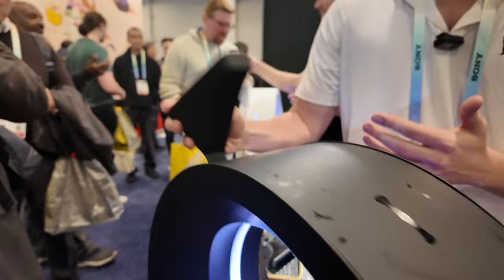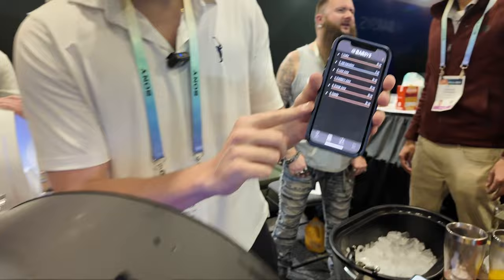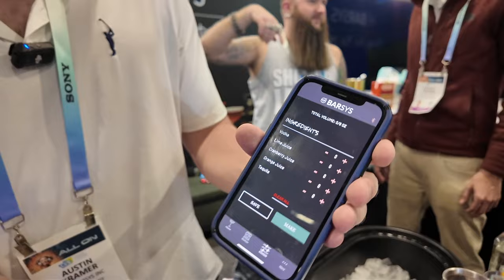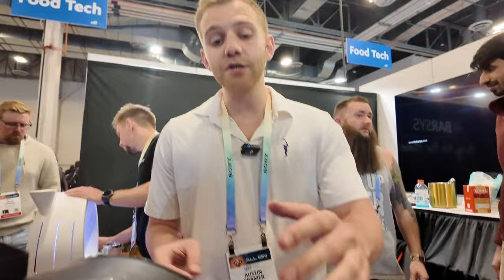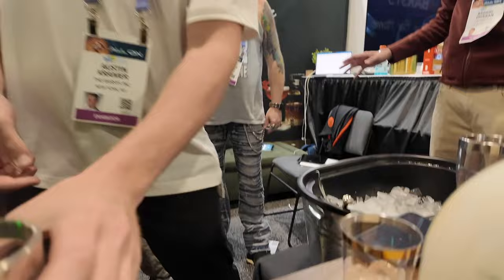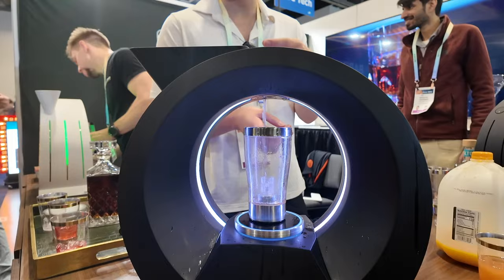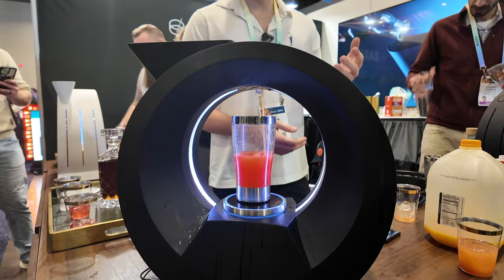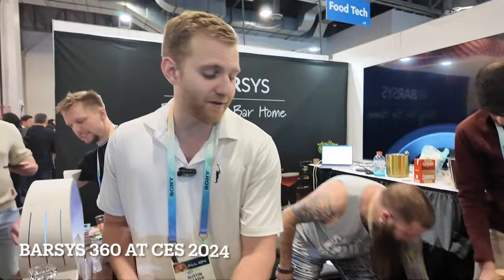Barsys Demos Automatic Cocktail Maker Barsys 360 at CES 2024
Find out more about the Barsys 360 on Best Buy Canada's blog